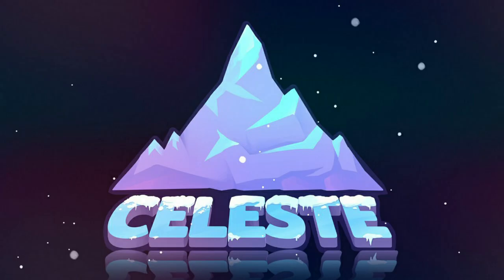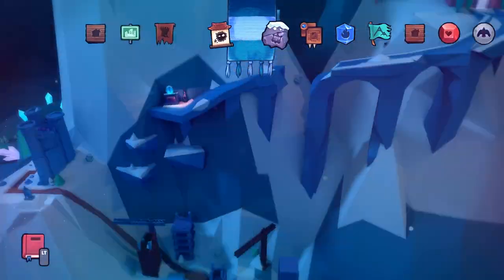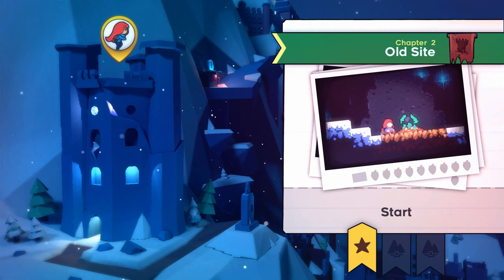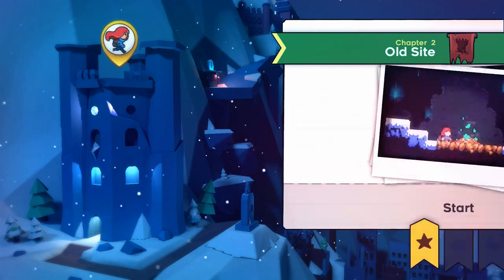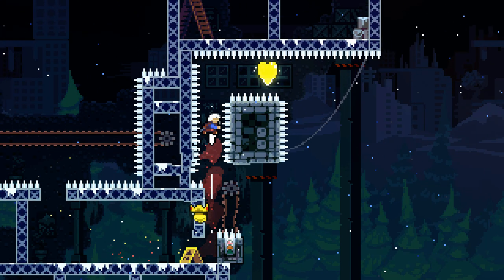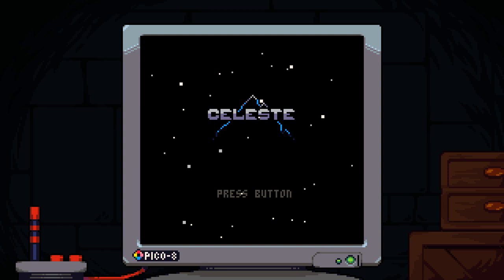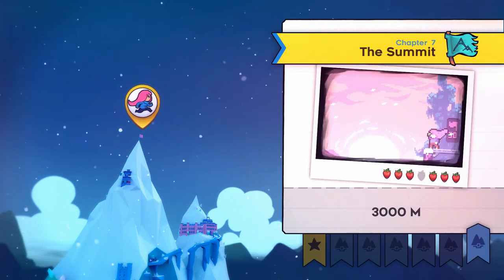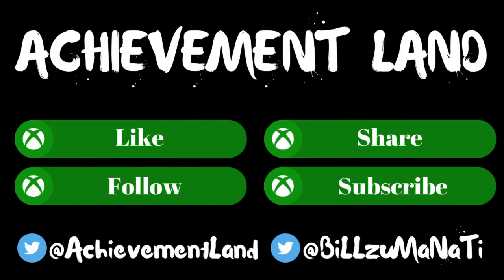Celeste Xbox Easy Cheat Code and Assist Options - Quick/Easy Method